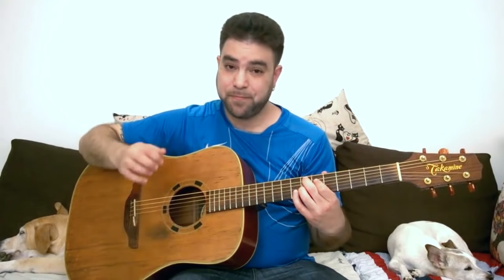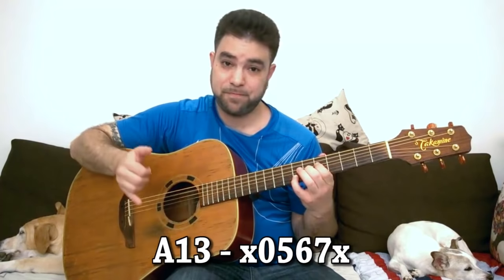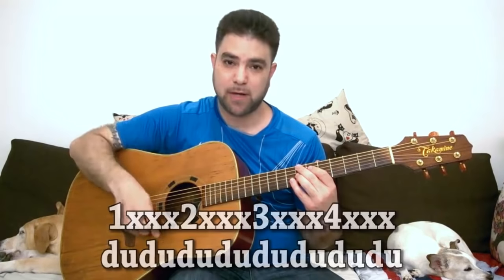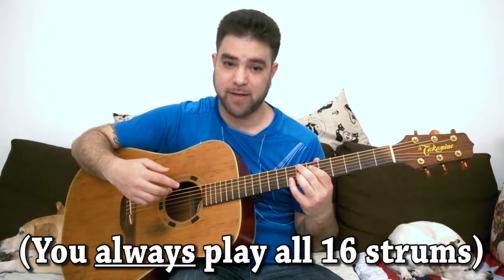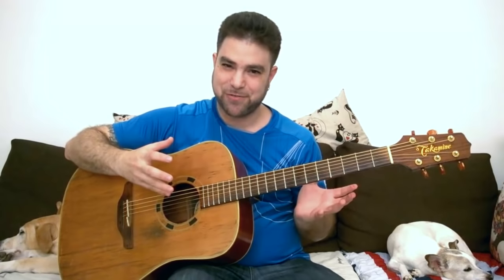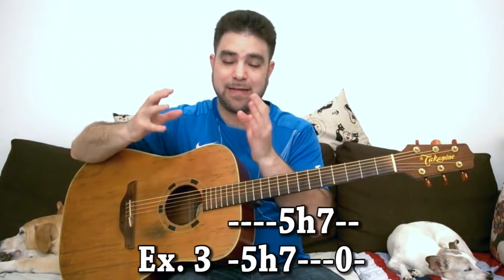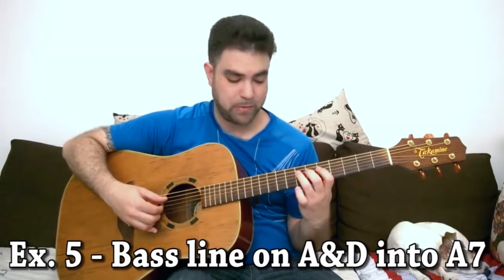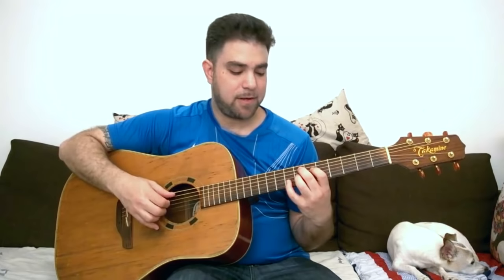6 Funk Exercises for Rhythm Freedom - Guitar Lesson Tutorial